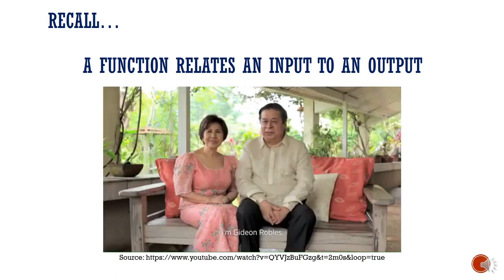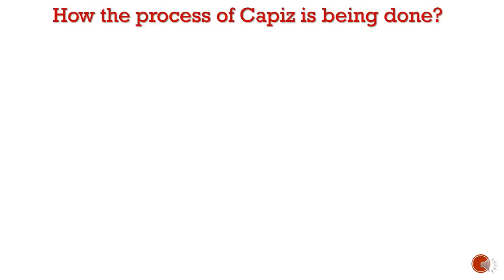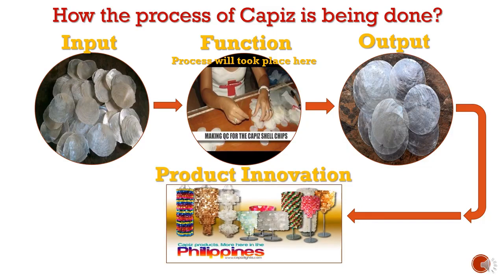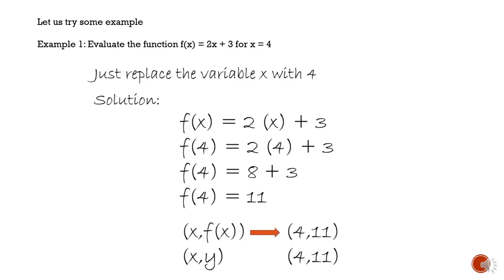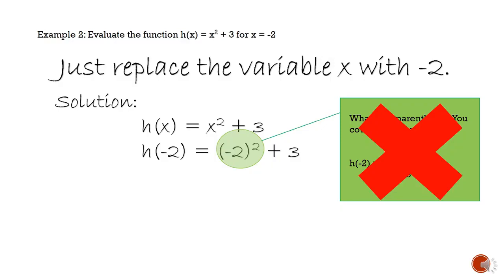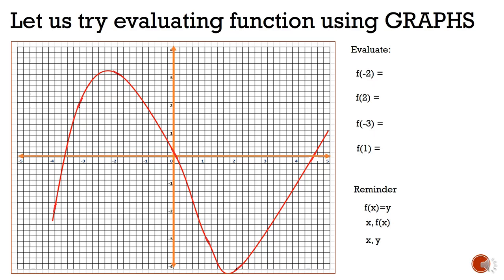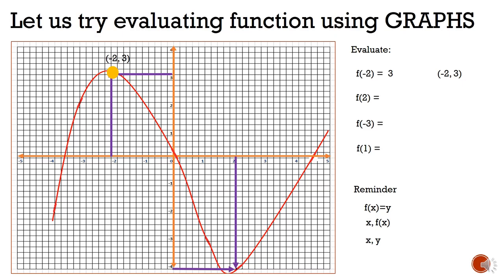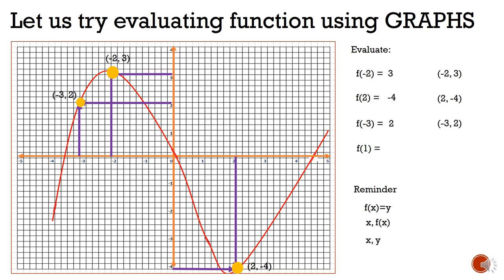RBasilio COT 1 - G11, Gen Math - M11GM-Ia-2 - (1st Semester Lesson)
1st semester lesson in Genral Mathematics,  COT 1